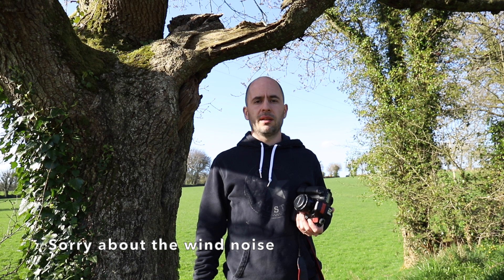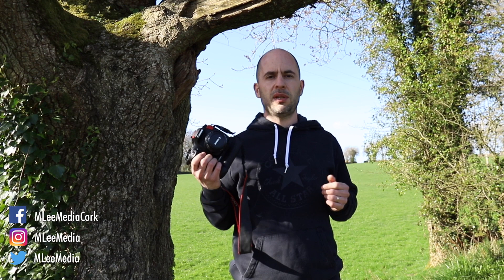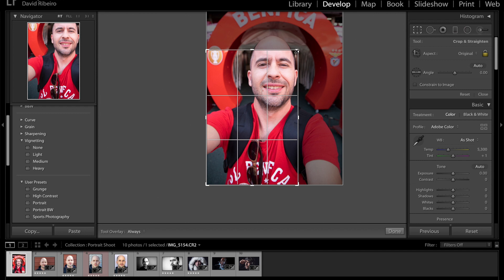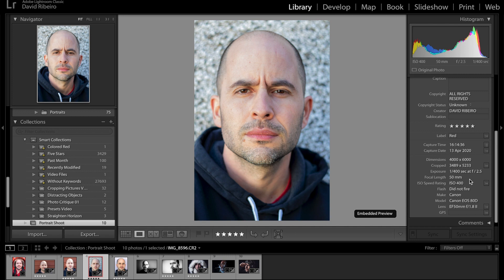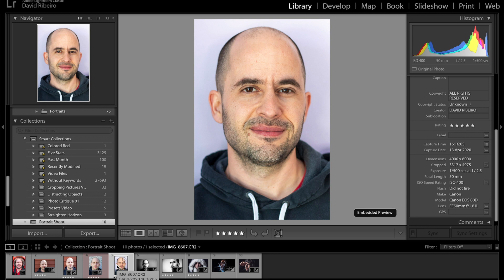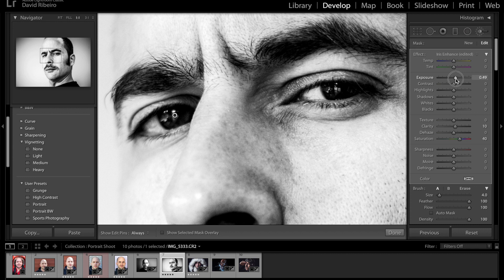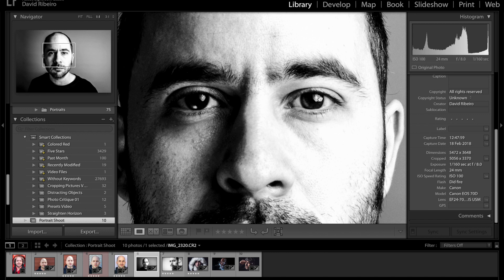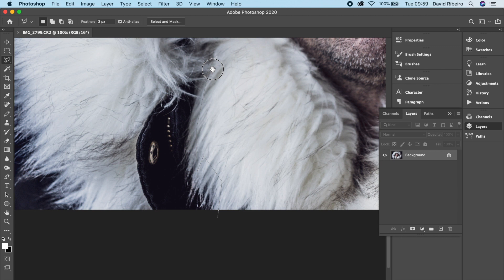Take better portraits with any gear!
In this video I give you tips on how to take better portraits without the need of having expensive gear, and show you examples.